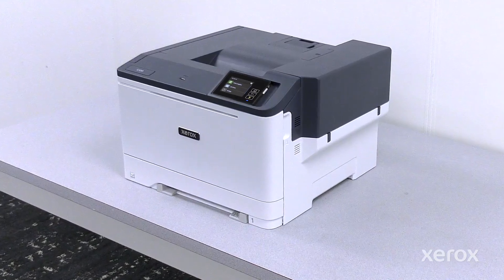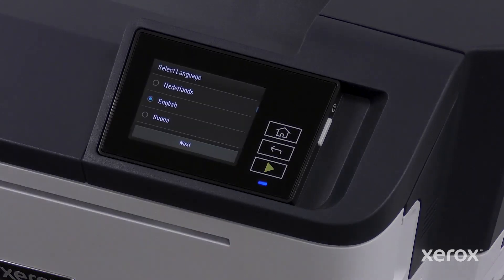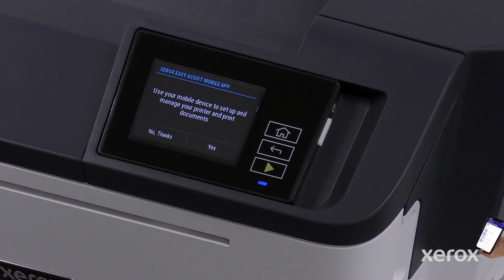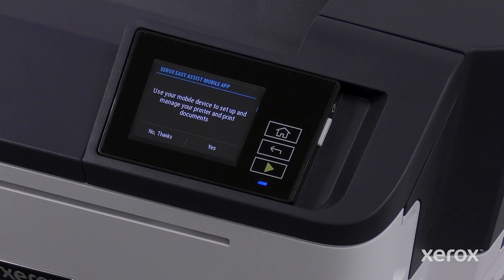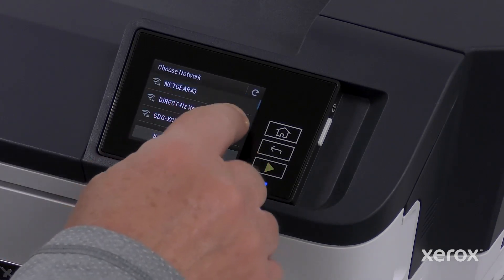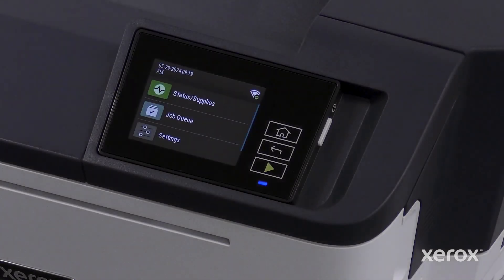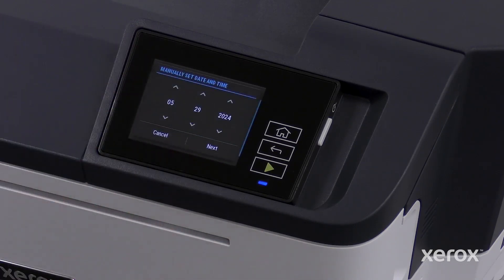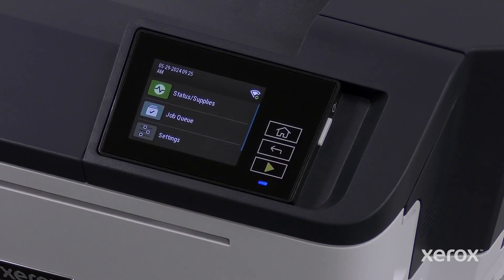Xerox® C320 Color Printer Power On and Setup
This video demonstrates how to power on and set up the Xerox® C320 Color Printer.

BR40336